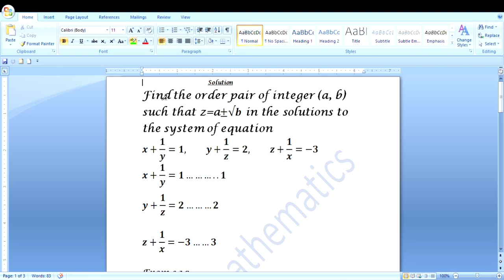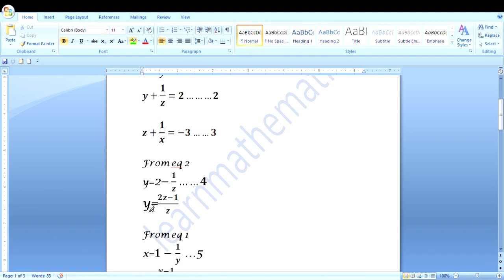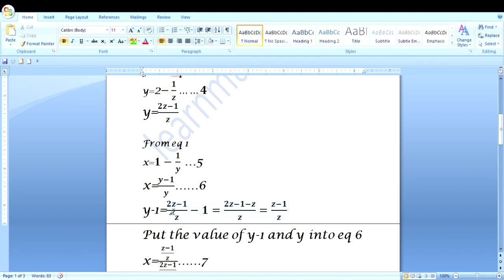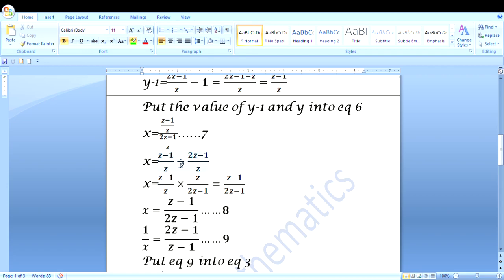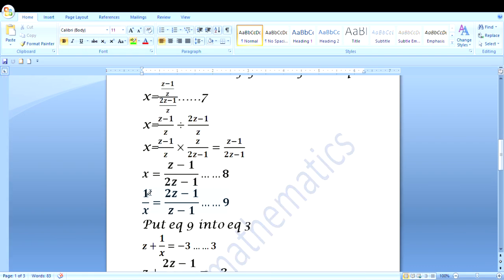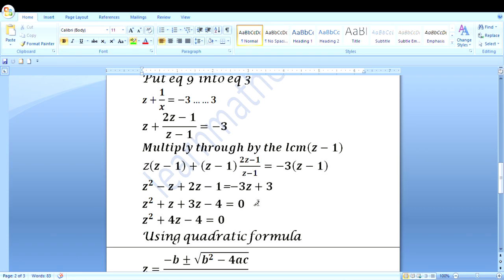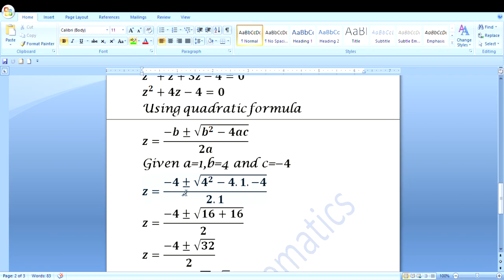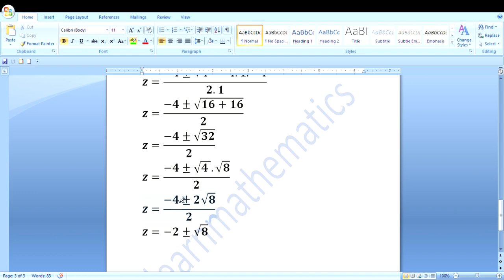Simultaneous Equation.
This video explained how to solve a simultaneous equation with three unknown variables.